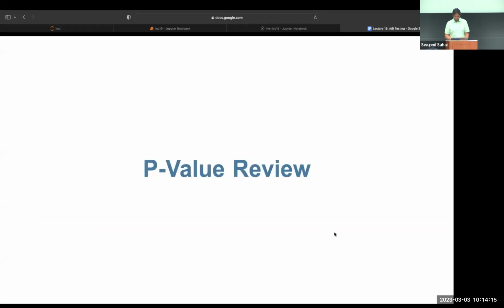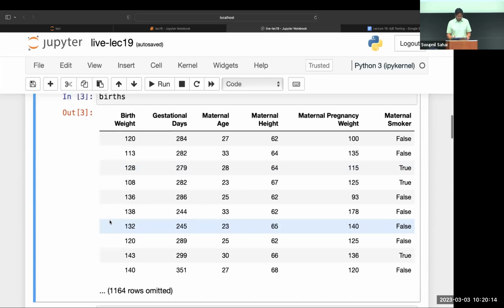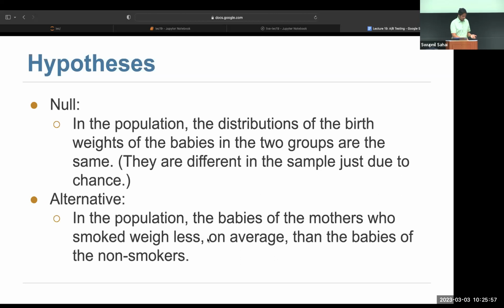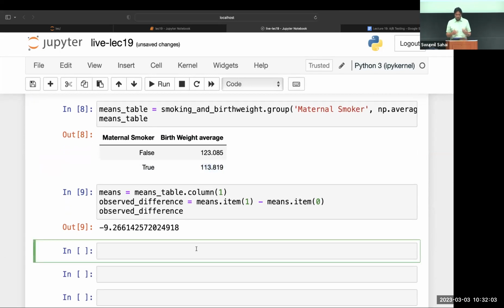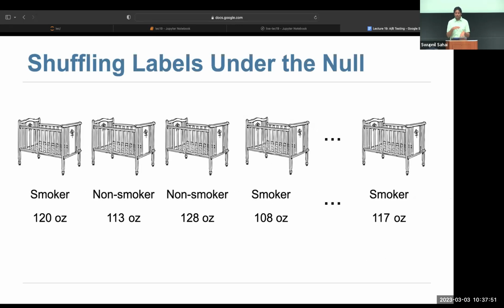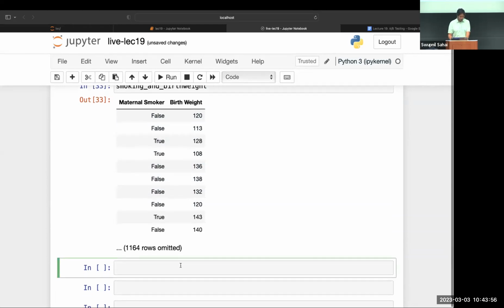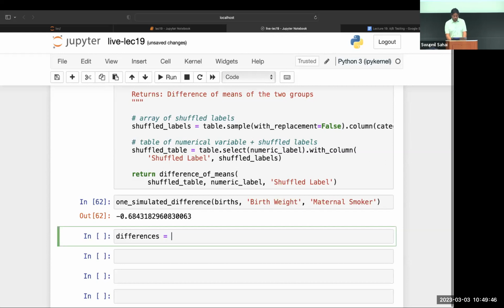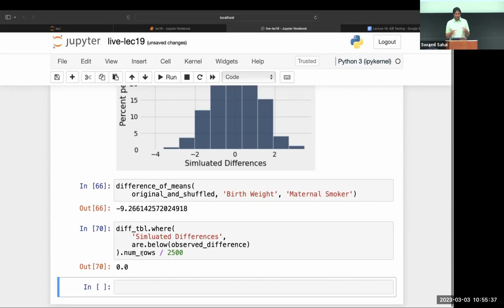Data 8 Spring 2023 Lecture 19: A/B Testing